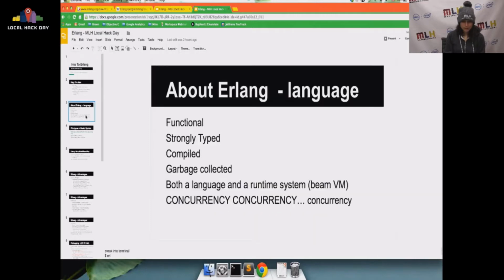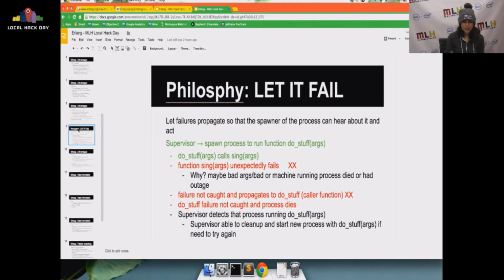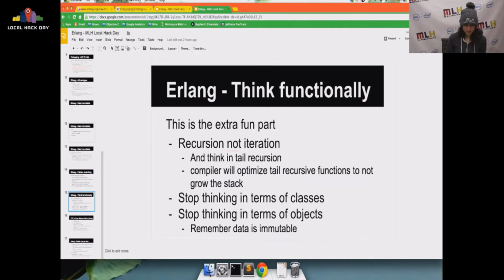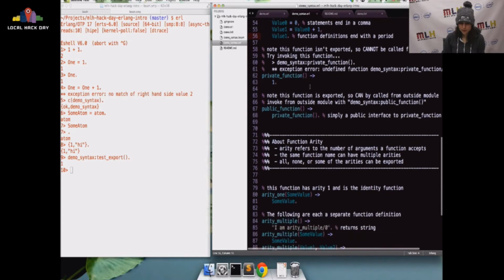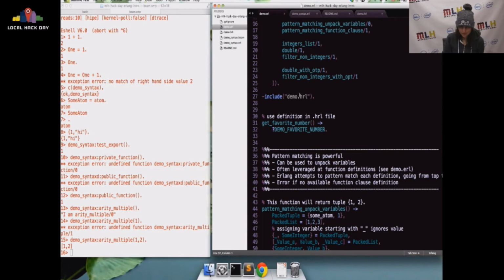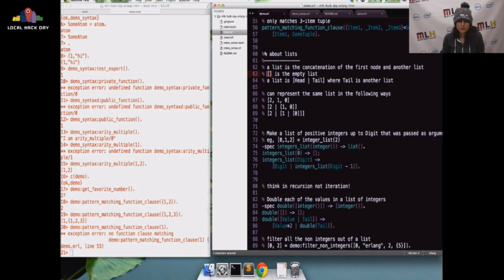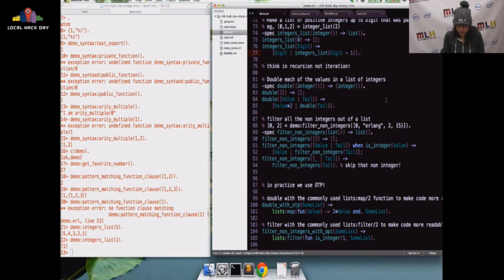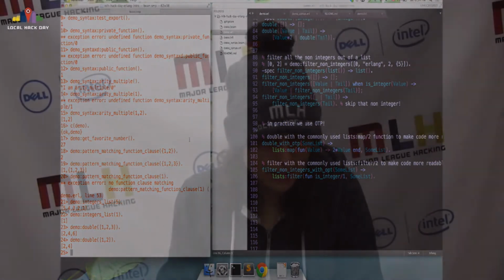Local Hack Day - Intro to Erlang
Alexandra Berke teaches how to get started using Erlang.